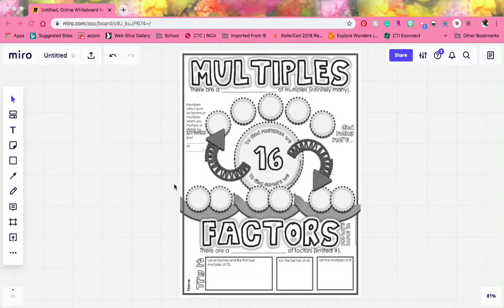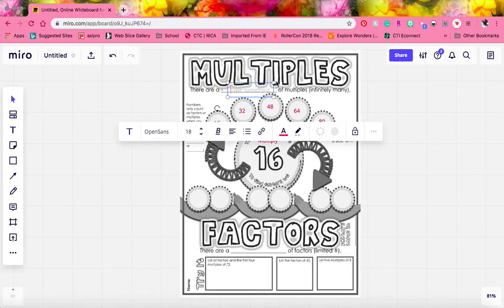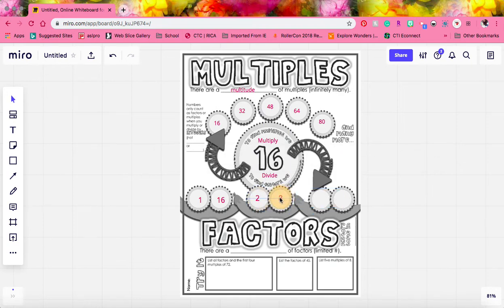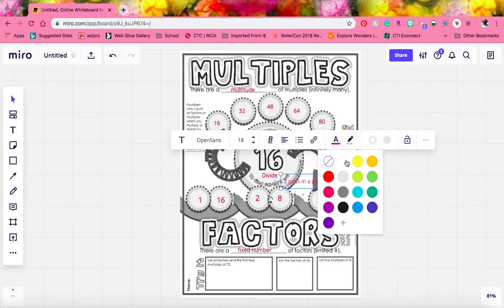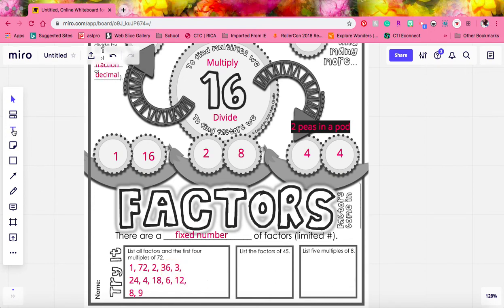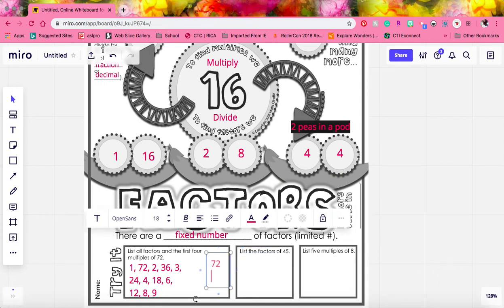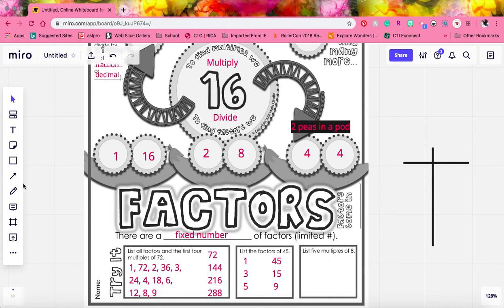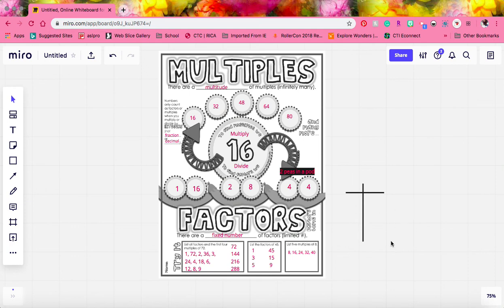5th Grade - Multiples and Factors